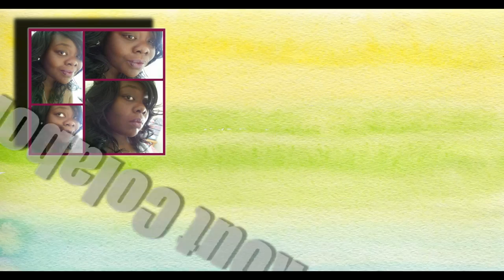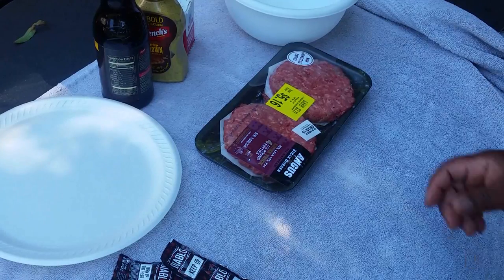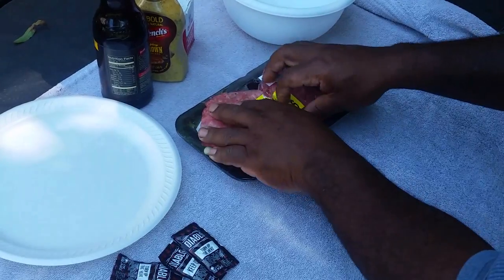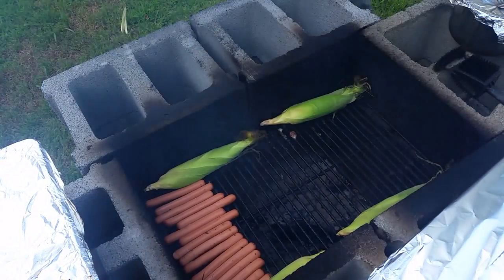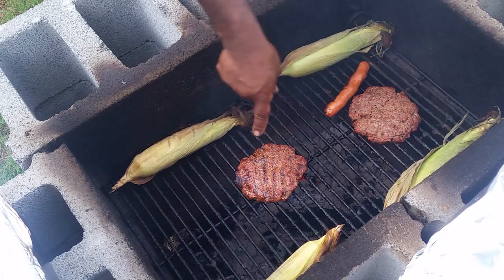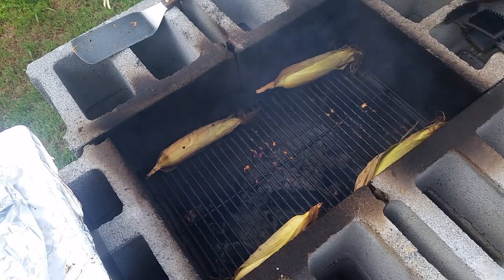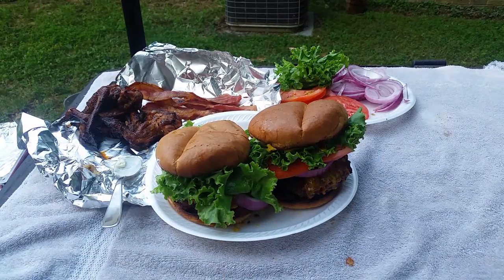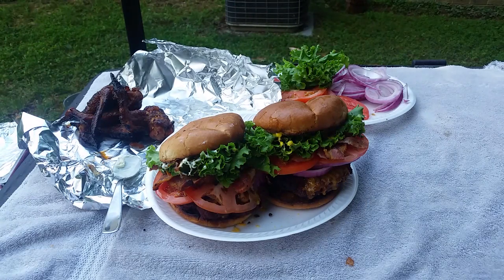Diablo Bacon Cheddar Cheese Deluxe Burger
These Diablo Bacon Cheddar Cheese Burger were GOOOOOD.

Description

My Channel Includes

1. Cooking Jamaican food

2. Cooking American food

3. Low calorie food

3. Desserts

4. Walmart hauls

5. Kitchen tools reviews

6. Vlogging

1. instagram/ _meshas_corner

2. facebook/ meshas corner

3. twitter/ meshas corner